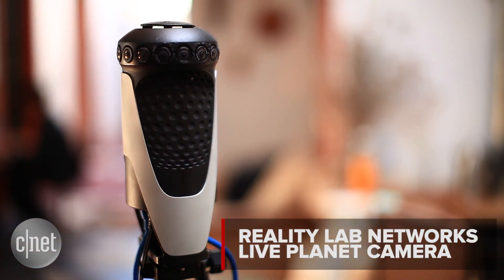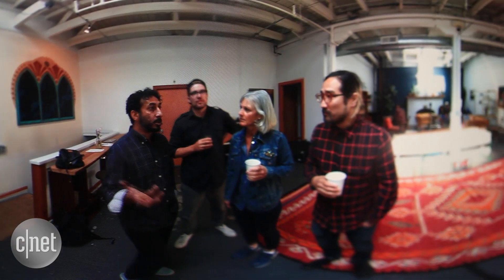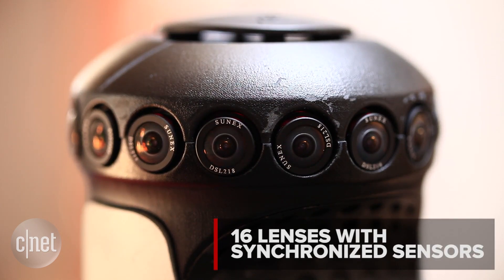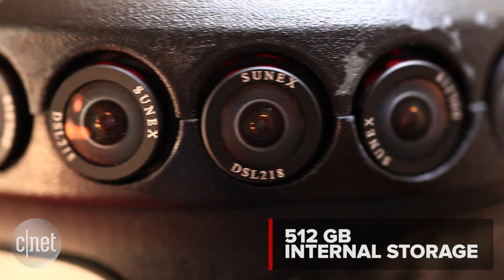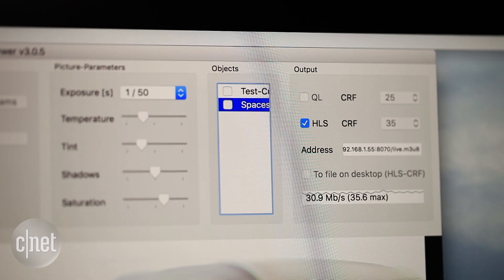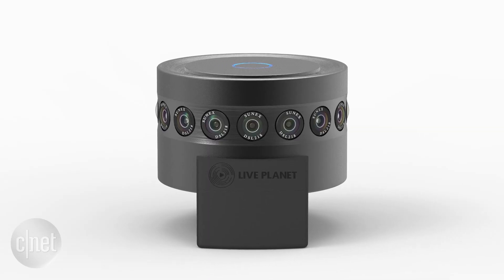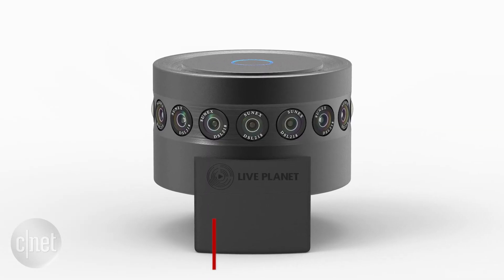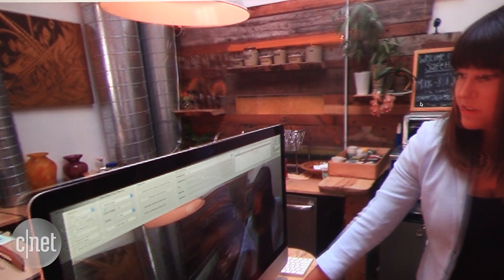This camera can live-stream VR content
The Live Planet system is a camera that shoots 360-degree video and a cloud platform that automatically transcodes footage for viewing on different VR systems.